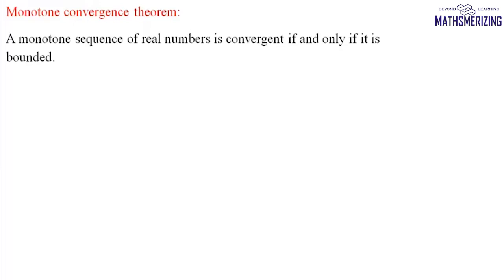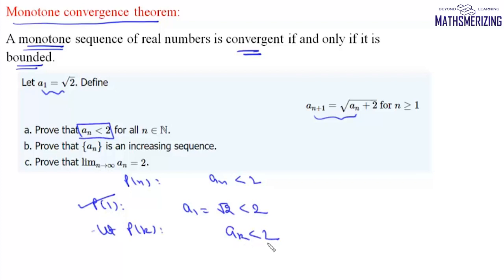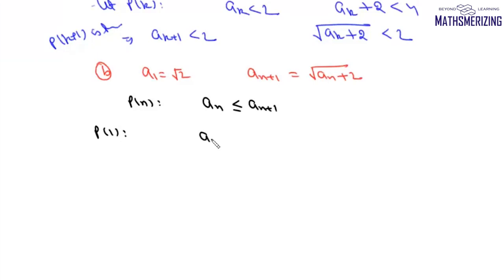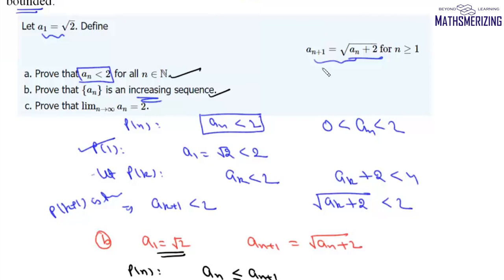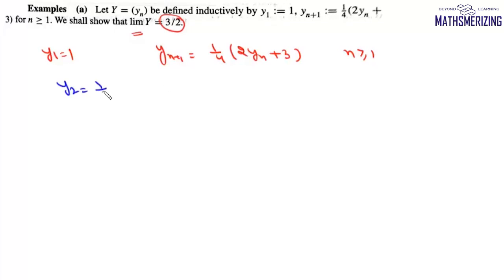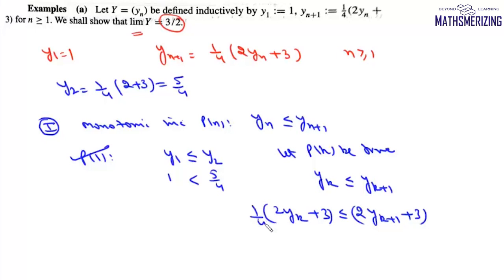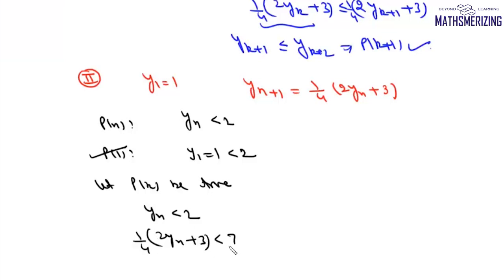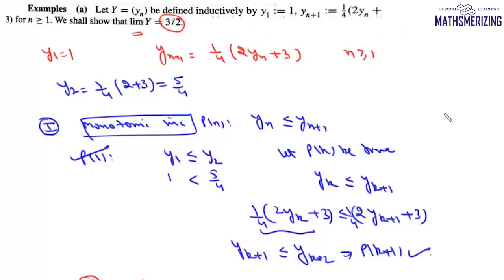Sequences (Real Analysis) | Lecture 4 | Monotone convergence theorem | #2 Solved Examples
SE1 Let a1=√2 and an+1=√an+2, prove that an is less than 2, prove that an is an increasing sequence, prove that lim an=2